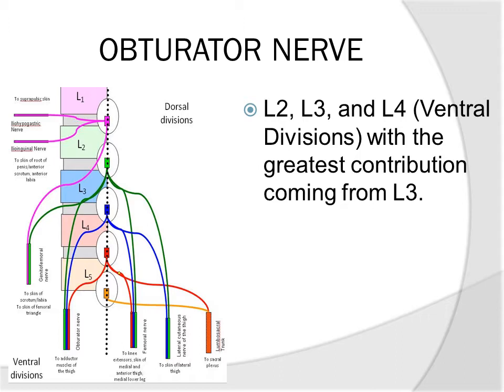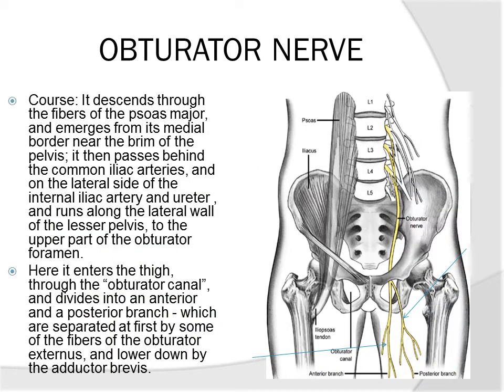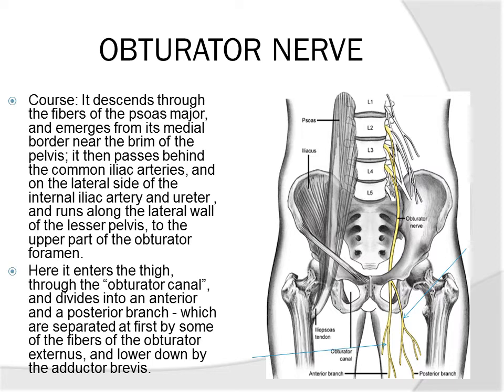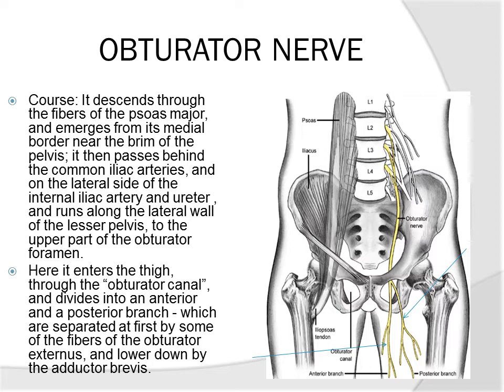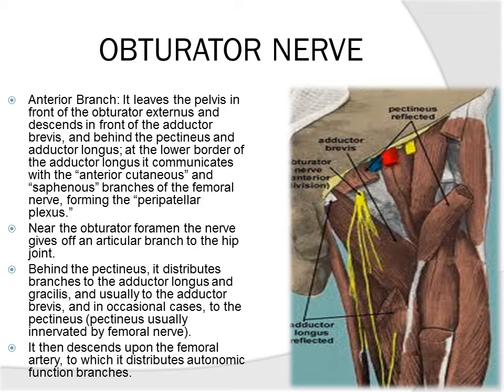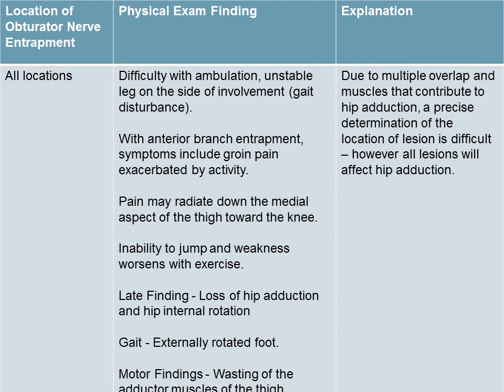LOWER EXTREMITY IMPAIRMENTS LESIONS OBTURATOR NERVE QME Continuing Education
This video describes the locations, signs, and symptoms of injury to the obturator nerve.